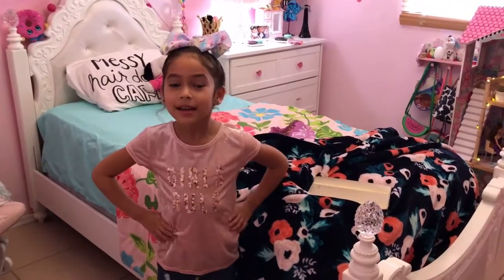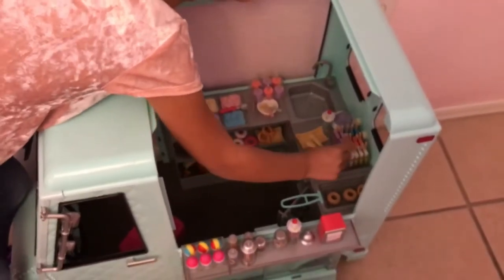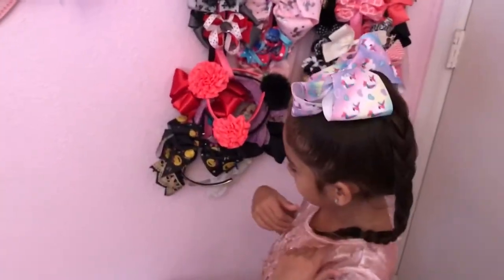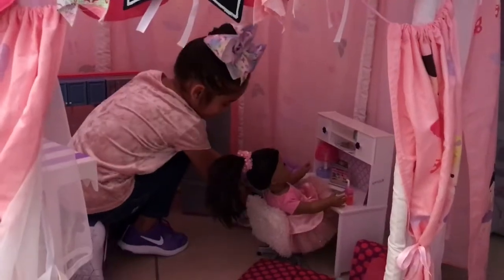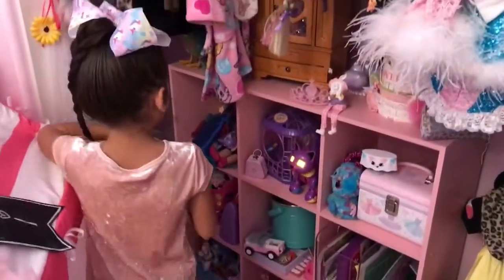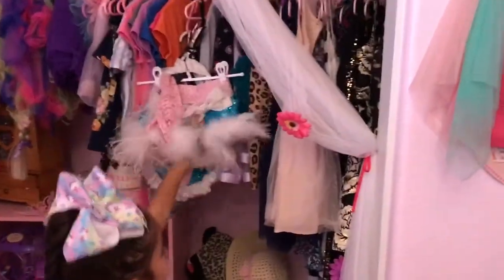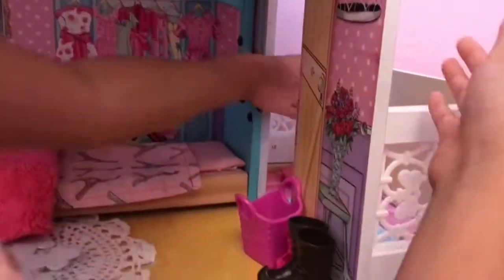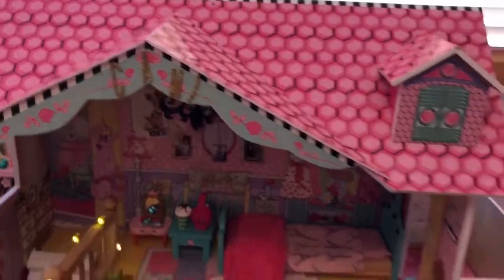Cami’s Room Tour Part 1 👧🏽 Check out my Ice Cream truck!🍦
Come Join Cami as she shares her room and toys with you! Check out Part 2 of Tour! My Pink Room!